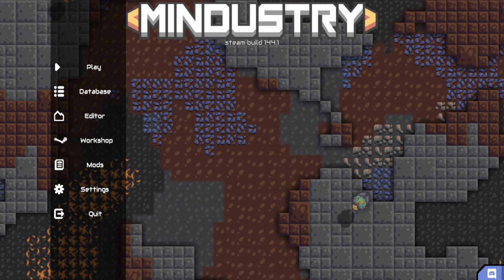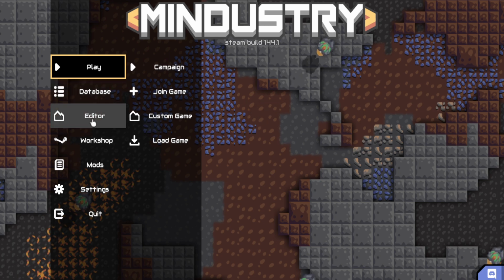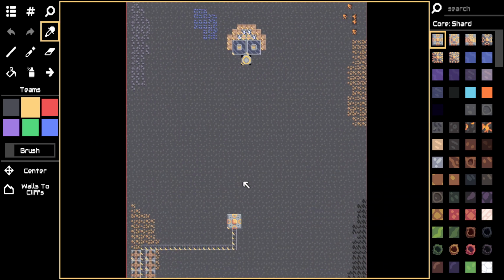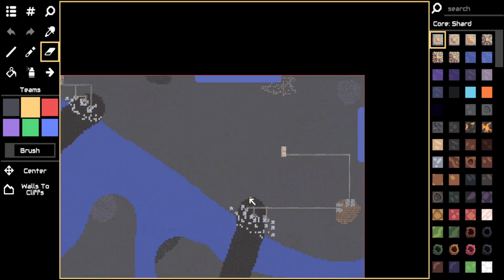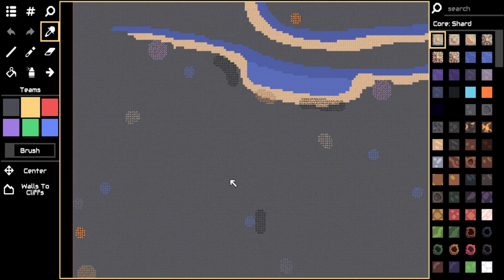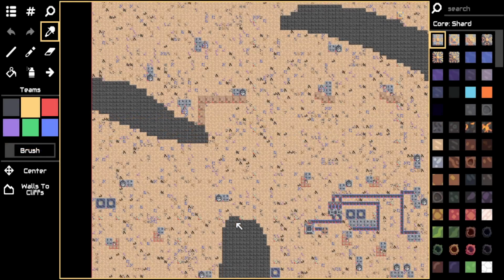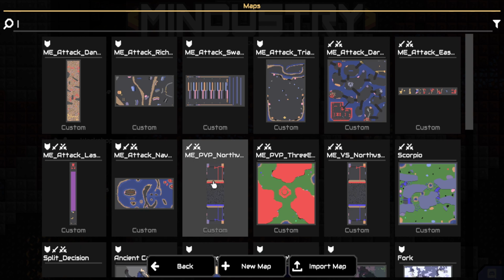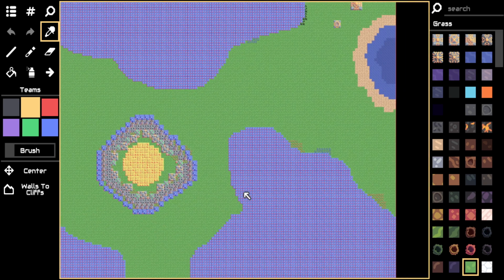Mindustry - Megacycle Entertainment Community Maps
It's about time that I had some time to get a few things in order. One of those things was gathering all of the Mindustry maps that the Megacycle Entertainment community has made over the years. This video is a bit of a 'show and tell' of what we all have made. These maps are also available for download on the Megacycle Entertainment website.